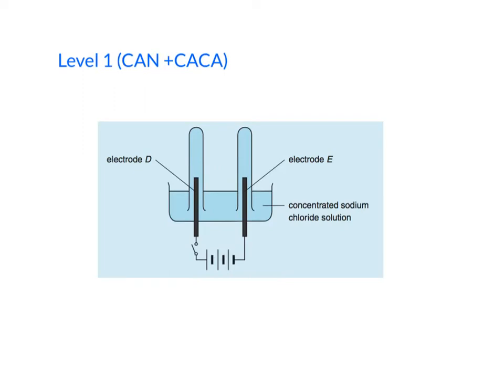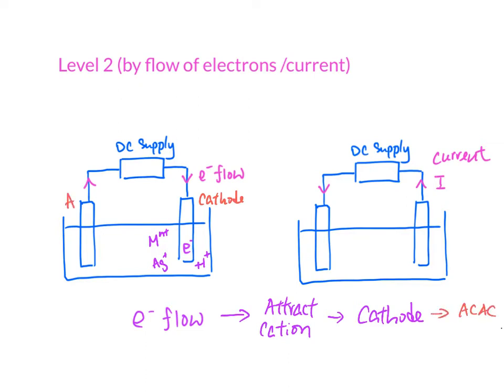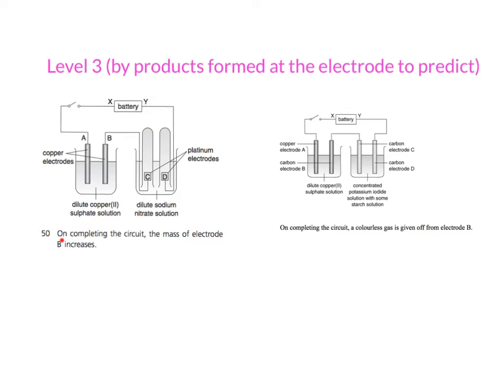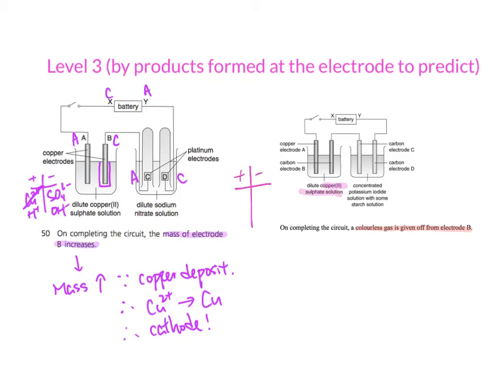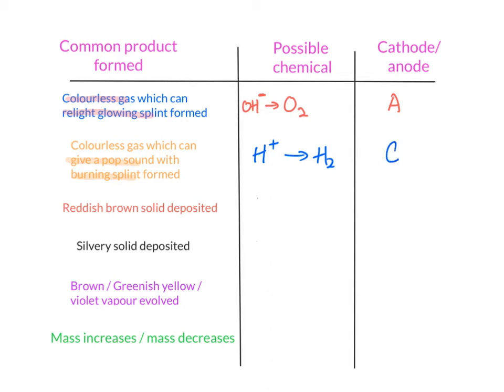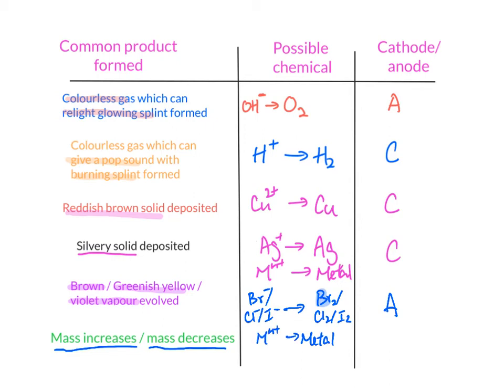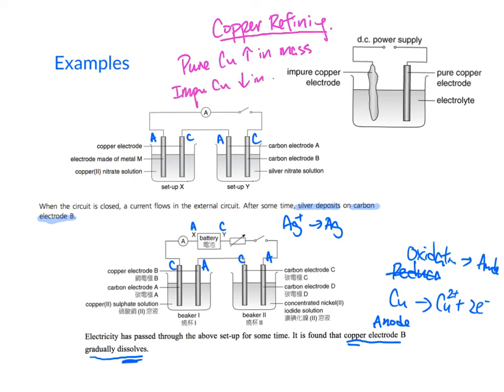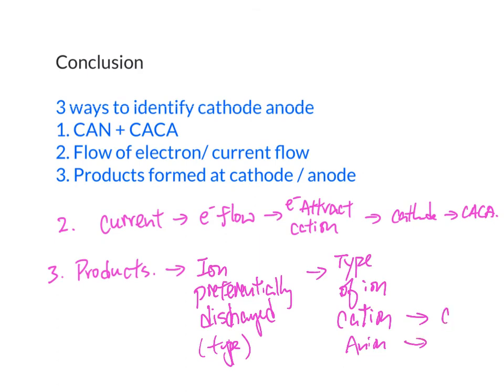32.8 identifying anode and cathode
Identify anode and cathode
1. CAN + CACA
2. Flow of electrons/ current
    Current -- flow of electrons -- electron attracts cation -- electrode = cathode
3. Product formed.
    Based on the product formed, identify the ion which has preferentially discharged to give this product. According to the type of ion (cation or anion), identify the electrode